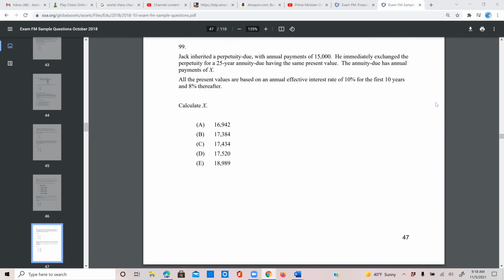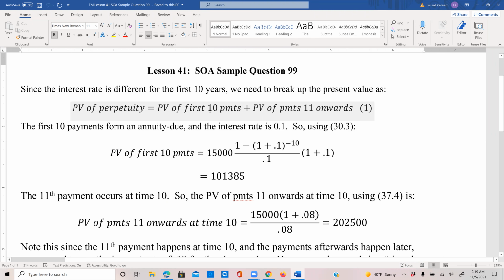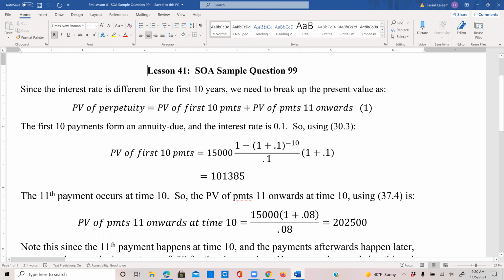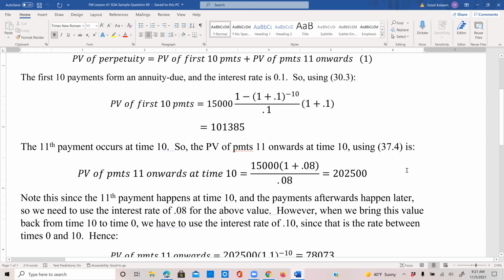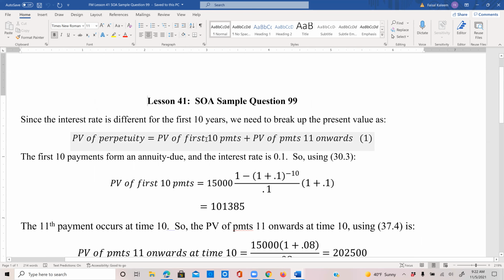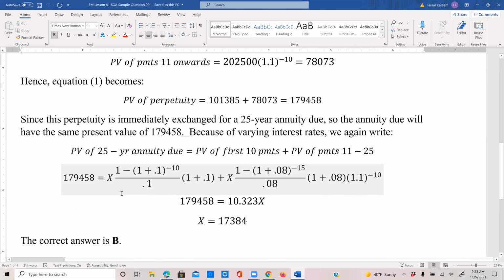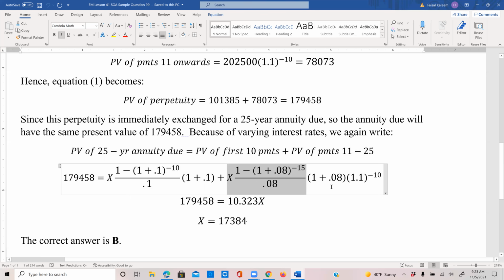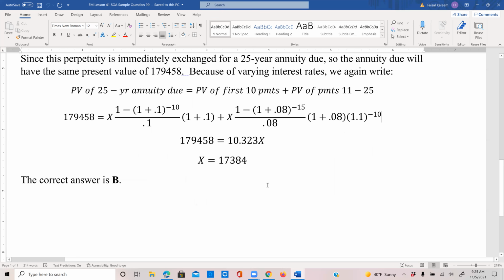SOA CAS Actuarial FM Exam Prep Lesson 49: SOA Sample Question 80 Solution